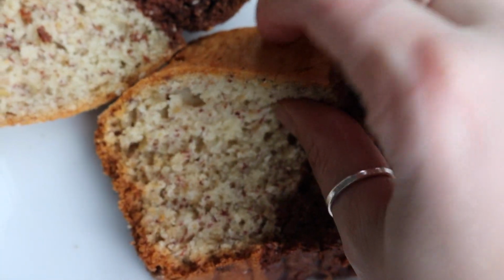BANANA BREAD | TWO WAYS: Plain & Chocolate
2) Comment on this video why you want the shirt and give the video a thumbs up!

You can enter here and on Instagram if you like. You can also enter on Instagra multiple times, however you must tag 3 different people each time. No spamming allowed!

RECIPE:
2 cups flour
1/2 tsp baking soda
1 tsp baking powder
1/2 cup vegan butter
1 cup sugar
1 cup mashed banana
1 flax egg ( 1 tbsp ground flax + 3 tbsp water)
1/4 cup almond milk

For the chocolate half:
add 1/2 cup chocolate chips, melted

Mix together flour, baking soda and baking powder. In another bowl, mix together the butter and sugar. Then add the flax egg and banana. Stir to combine. Add the dry ingredients into the wet. Add the almond milk. Stir until just combined. Pour into a prepared pan (either lined with parchment paper or greased & floured) and bake at 350 F for 50 minutes. Let it cool before cutting. Enjoy!